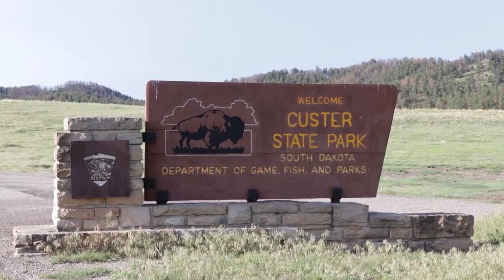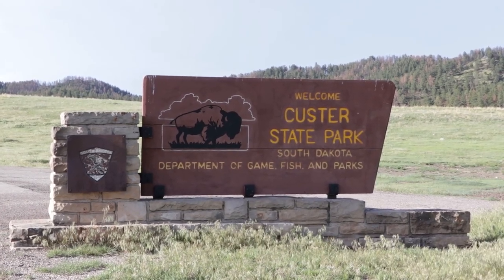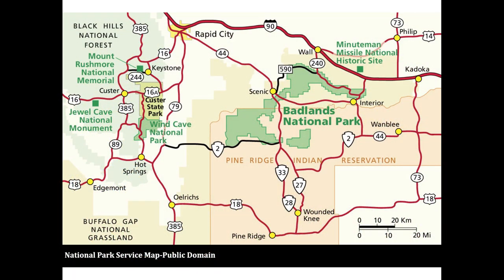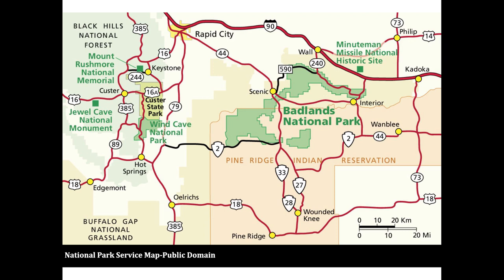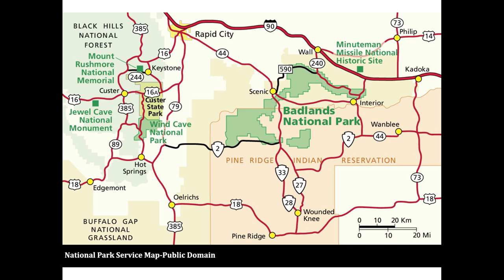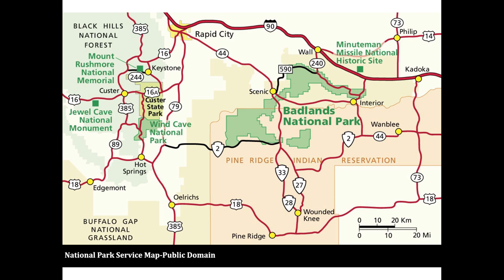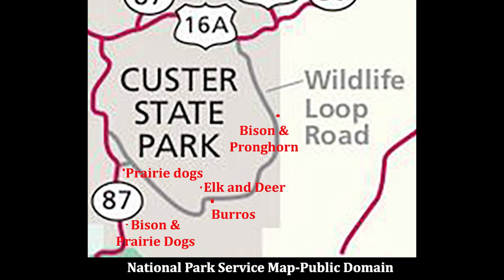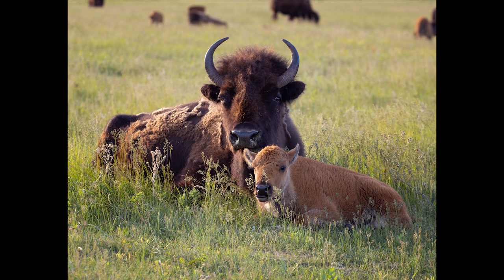Photography Hotspot: Custer State Park Wildlife Loop and Highway 87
Custer State Park in SW South Dakota (ISA) is a diverse wildlife hotspot with pronghorn (antelope), bison, whitetail and mule deer, hundreds of birds, elk, coyotes, prairie dogs and many others. Some call CSP: little Yellowstone without the massive crowds. In this video, I show some hotspots along the wildlife loop and on highway 87 heading toward Wind Cave National Park and Hot Springs.